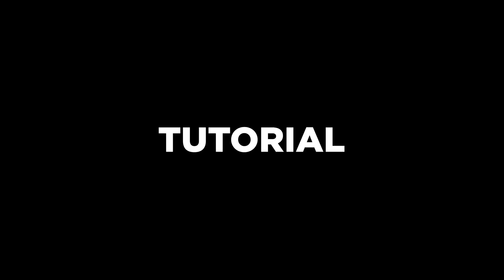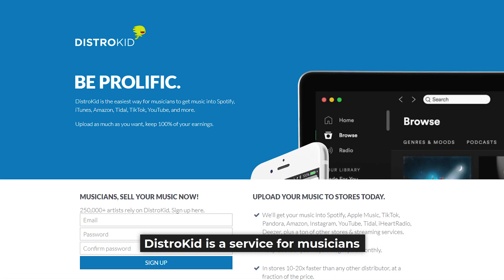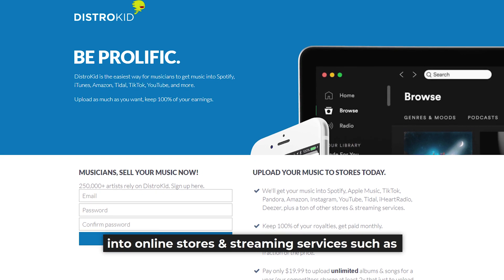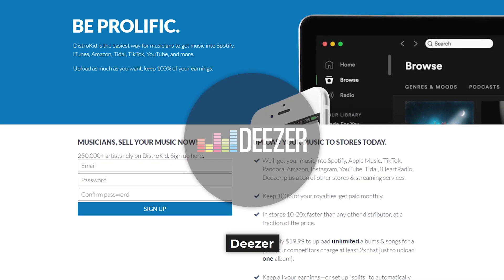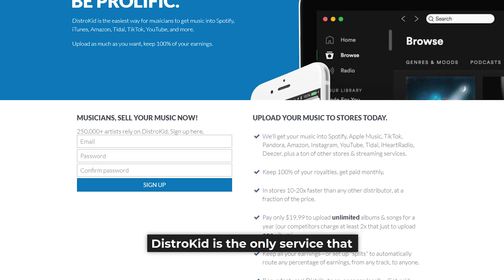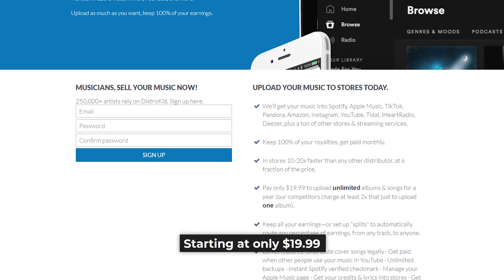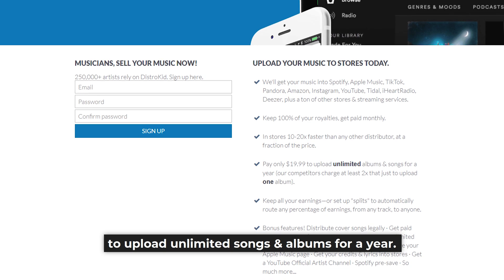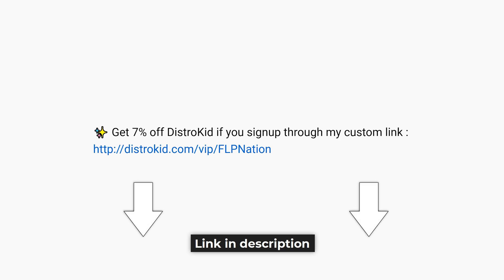HOW TO MAKE CALVIN HARRIS STYLE - FL STUDIO TUTORIAL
What is DistroKid?
- DistroKid is the easiest way to get your music into Spotify, Apple Music, TikTok, Amazon, Instagram, YouTube, Tidal, Deezer plus a ton of other stores & streaming services. Keep all of your earnings, get paid monthly.

Unwav by FLP Nation

TRAP NATION STYLE TUTORIAL
BROOKS STYLE TUTORIAL
MESTO STYLE TUTORIAL
ILLENIUM STYLE TUTORIAL
STOCK PLUGINS TUTORIAL
FREE PLUGINS TUTORIAL
SPINNIN RECORDS TUTORIAL
SEVEN LIONS TUTORIAL
SAID THE SKY TUTORIAL
VIRTUAL RIOT TUTORIAL
3 SIMPLE TRICKS
80s TUTORIAL
OUTRUN TUTORIAL
VAPORWAVE TUTORIAL
STMPD  RCRDS TUTORIAL
TV NOISE TUTORIAL
LOOPERS TUTORIAL
JAUZ TUTORIAL
HIP HOP VOCAL TUTORIAL
ROCK VOCAL TUTORIAL
EDM VOCAL TUTORIAL
RAP VOCAL TUTORIAL
FUTURE BASS TUTORIAL
PUNCHY FUTURE BASS TUTORIAL
ABLETON LIVE